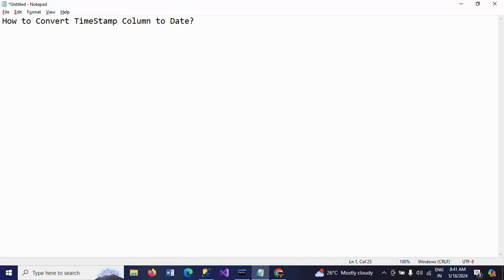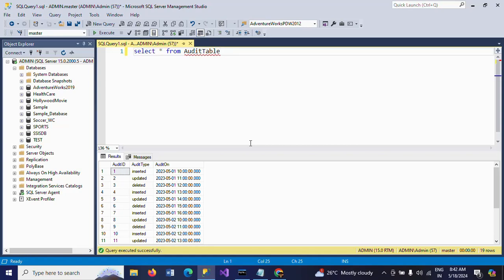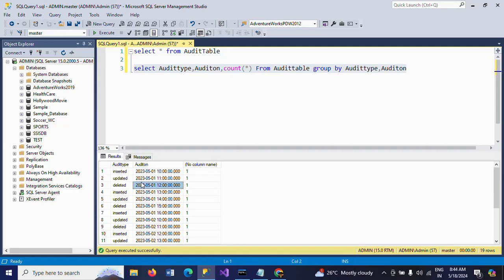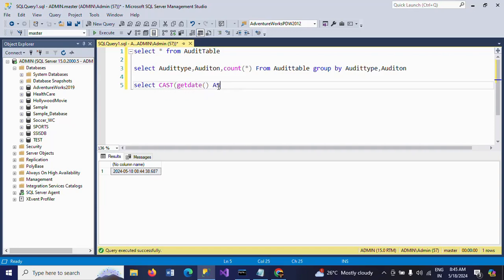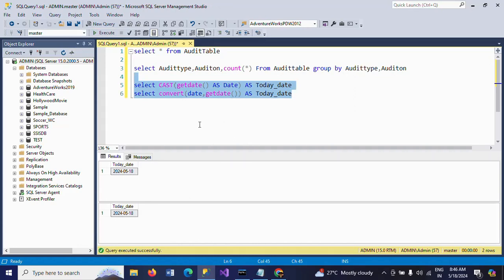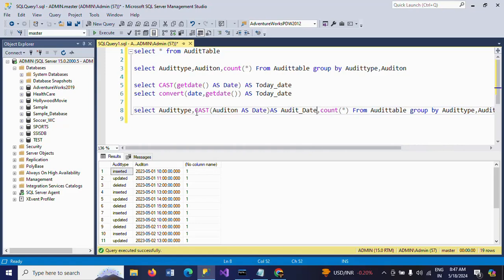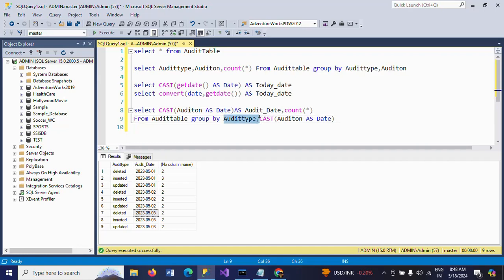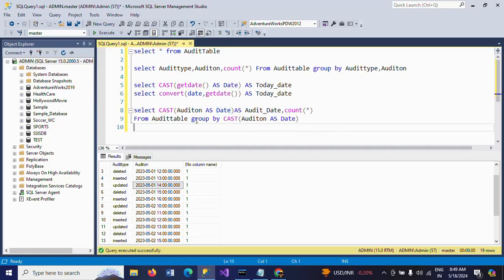SQL SERVER||How to Convert TimeStamp Column to Date?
select CAST(getdate() AS Date) AS Today_date
select convert(date,getdate()) AS Today_date